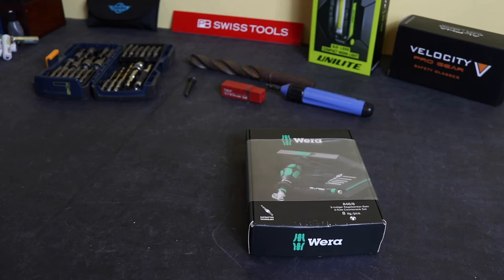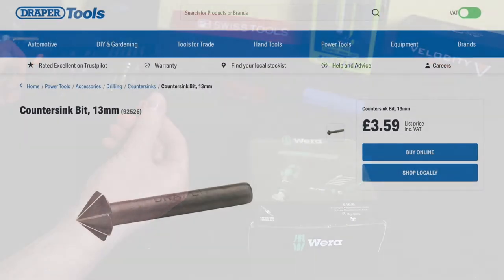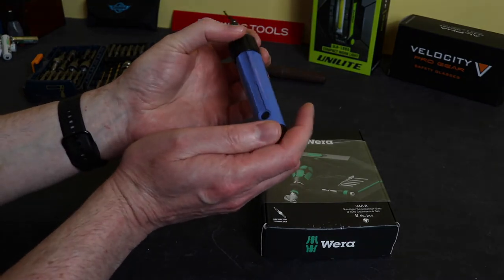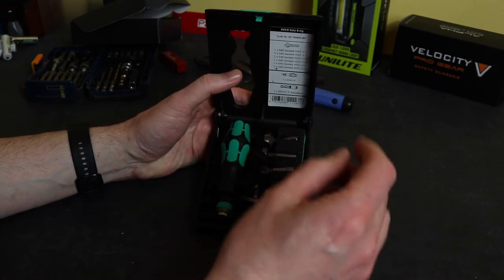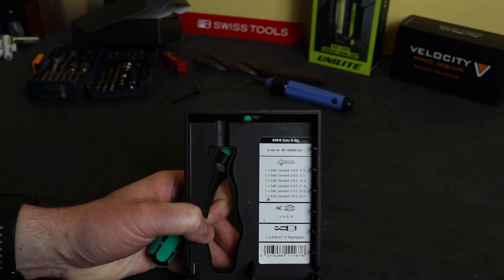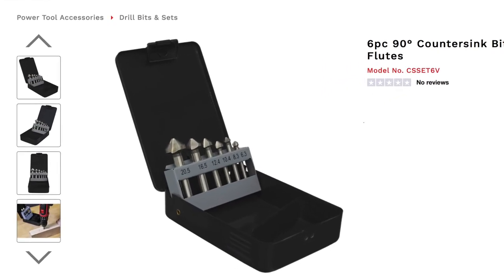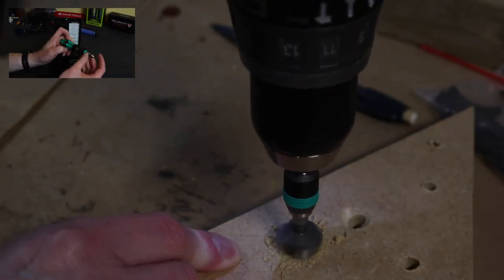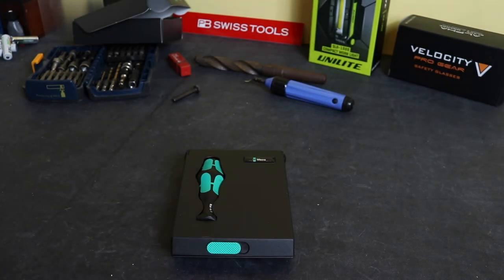Wera Counter Sink Bits Set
Taking a look at the 8-piece counter sink set from Wera.